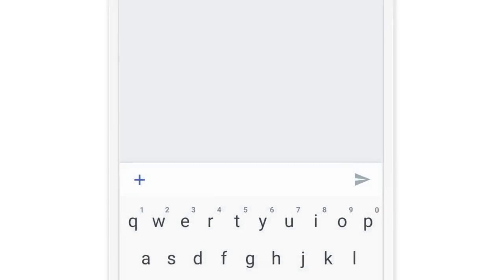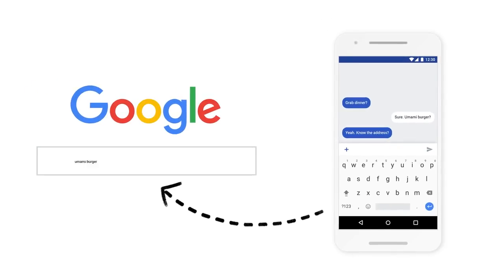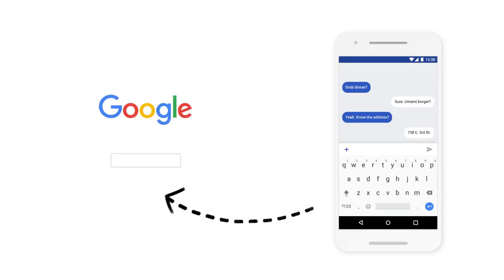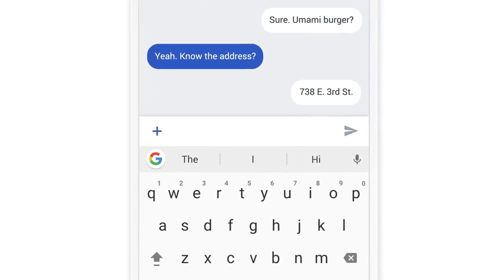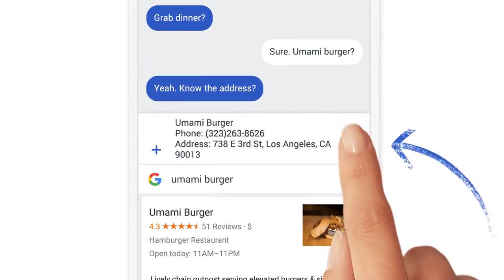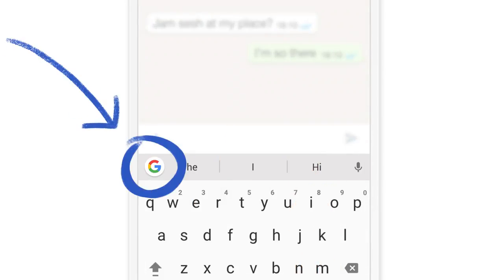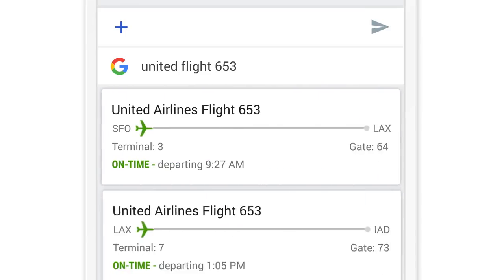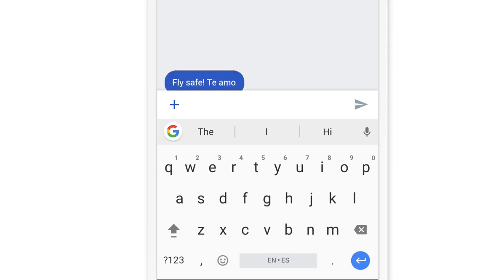Gboard คีย์บอร์ด จาก กูเกิล สำหรับ android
กูเกิลมีแอพคีย์บอร์ดของตัวเองที่ชื่อว่า Google Keyboard ซึ่งได้รับเสียงชมกันว่าเป็นคีย์บอร์ดที่พิมพ์ง่ายทำงานเร็ว  อีกทั้งยังรองรับการพิมพ์แบบลาก (swipe) อีกด้วย

และตอนนี้กูเกิลก็ได้ทำการเปลี่ยนชื่อ (อีกแล้ว) แอพคีย์บอร์ดนี้เป็น “Gboard” เป็นที่เรียบร้อย  พร้อมกับเพิ่มฟีเจอร์ใหม่ๆ เกี่ยวกับการค้นหาเข้ามามากมาย  เช่นการพิมพ์ค้นหา Google จากตัวคีย์บอร์ด  พร้อมเลือกผลค้นหาและส่งไปยังข้อความได้ในทันที  หรือการพิมพ์ค้นหาภาพ GIF และอีโมจิต่างๆ

วิธีใช้งานนั้นก็ง่ายแสนง่าย  เพียงแค่กดที่ไอคอนของกูเกิลบนคีย์บอร์ด (ที่จะแสดงอยู่ตรงแถบแนะนำคำ) จากนั้นพิมพ์ค้นหา  แล้วผลการค้นหาก็จะแสดงบริเวณคีย์บอร์ด  ผู้ใช้สามารถเลือกผลการค้นหาที่ต้องการและส่งไปยังคู่สนทนา (หรือหน้าพิมพ์ข้อความใดๆ) ได้ในทันที